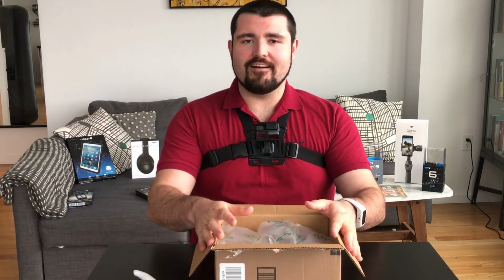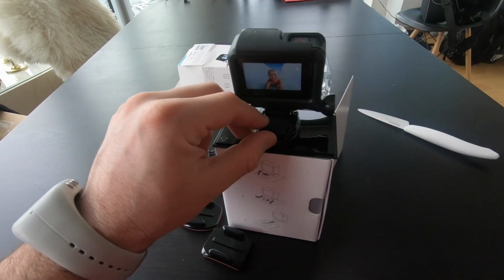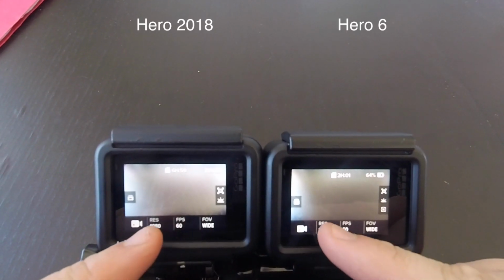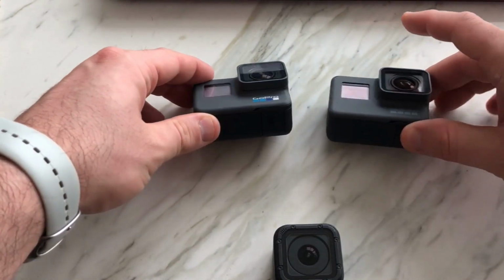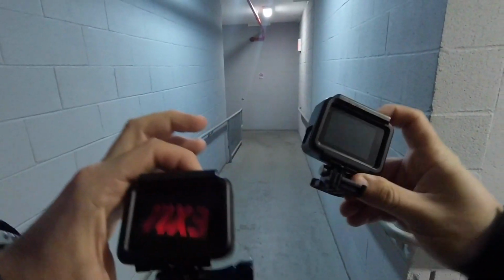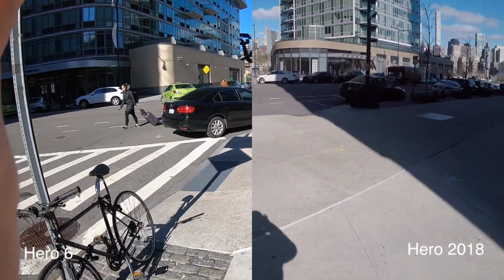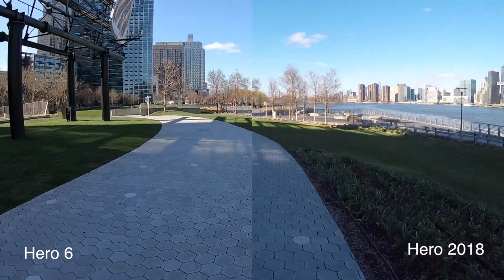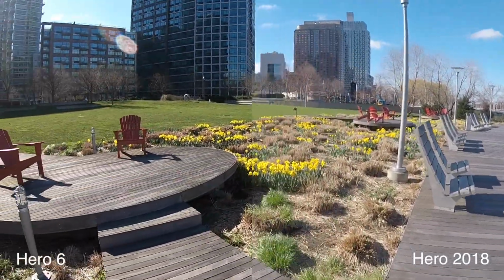800 Dollar GoPro Review - GoPro Hero 2018 vs Hero 6 vs Hero 5s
We compared the new budget GoPro Hero 2018 with the top of the line action camera GoPro Hero 6. There are a couple of points you should be aware of before paying 200 dollars more for the Hero 6. The POV shots of the video are shot with Hero 5 Session.

GoPro Hero 6
GoPro Hero 2018
GoPro Hero 5 Session